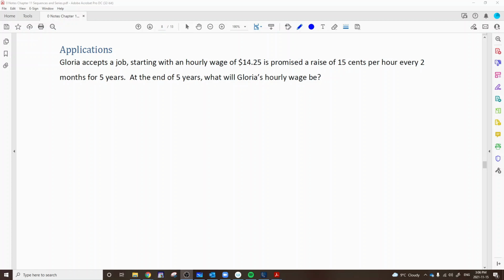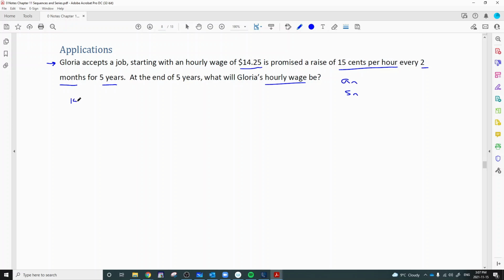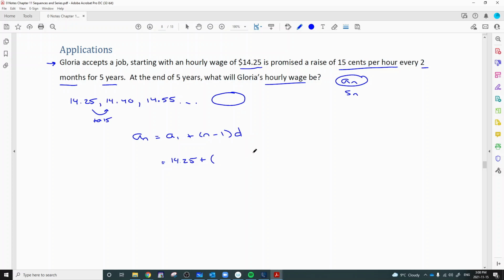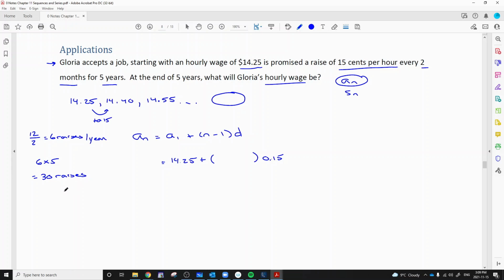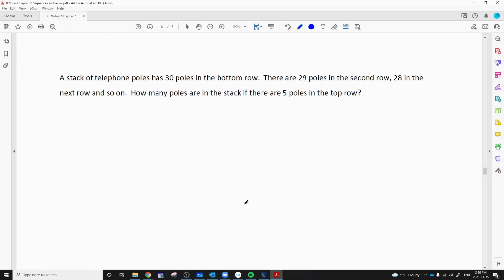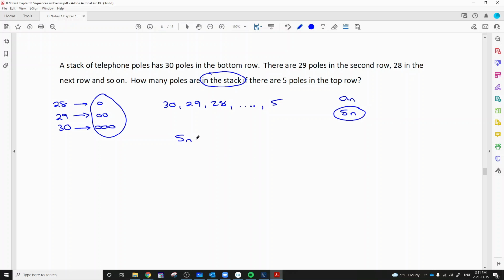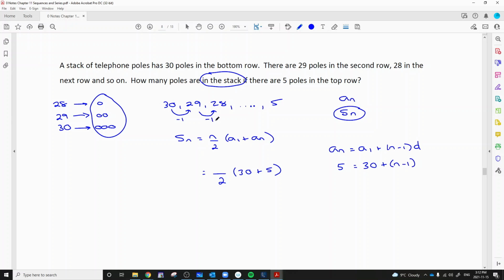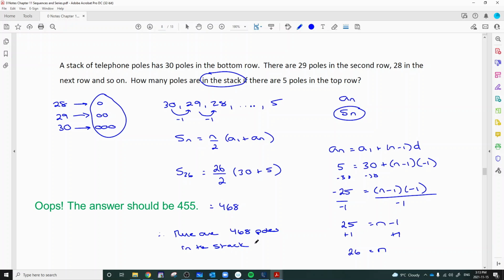Math 60 11.2 Part III Applications of Arithmetic Sequences and Series